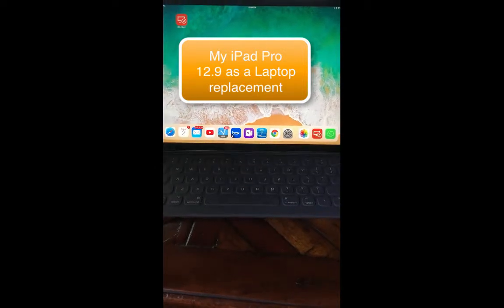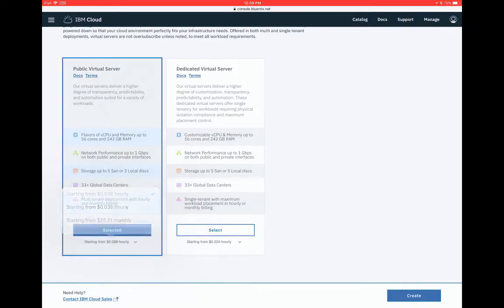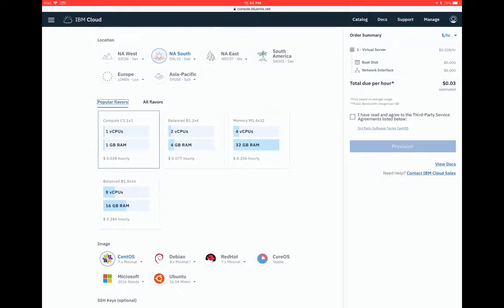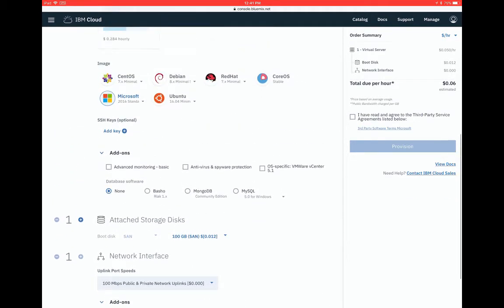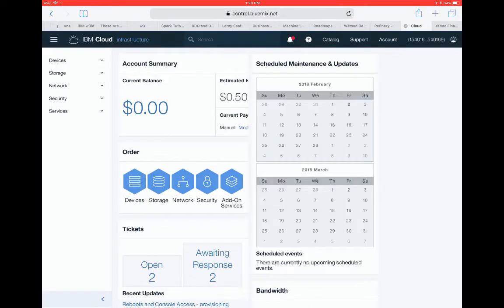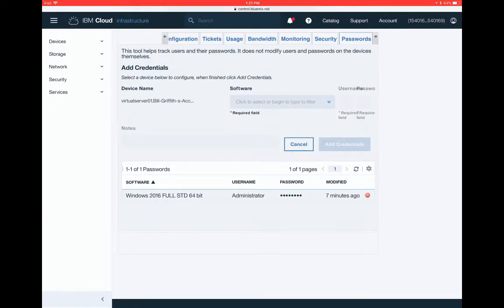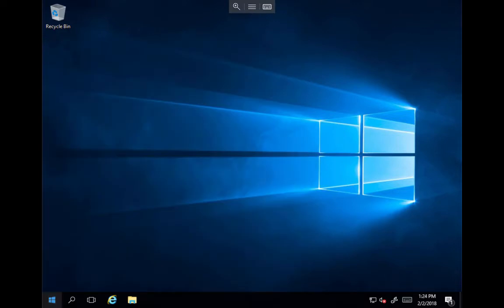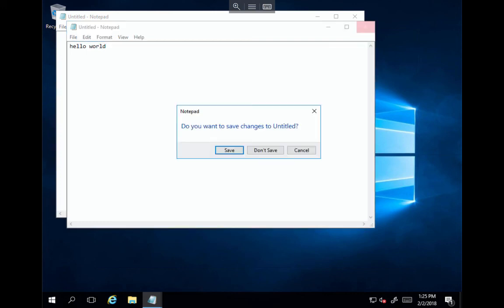How to provision an IBM Cloud Virtual Server (VSI) from my iPad Pro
In this video, I'll walk thru how to create a Windows 2016 server on the IBM Public Cloud that I can remote desktop into using my Apple iPad Pro, thereby enabling me to use my iPad as my primary computing device.